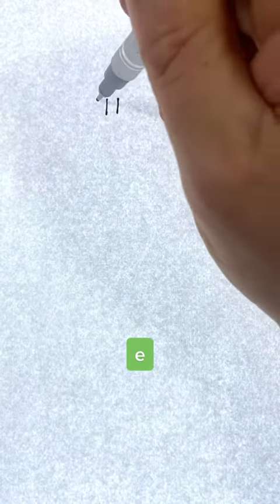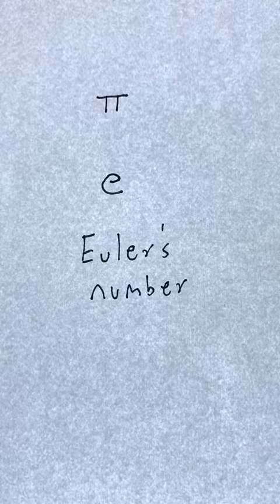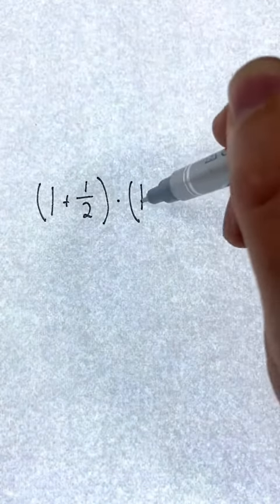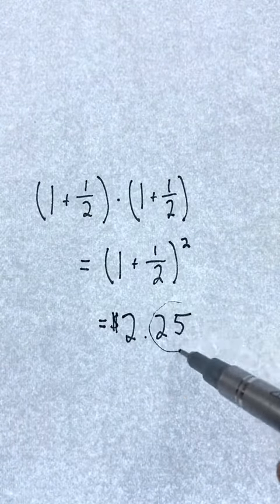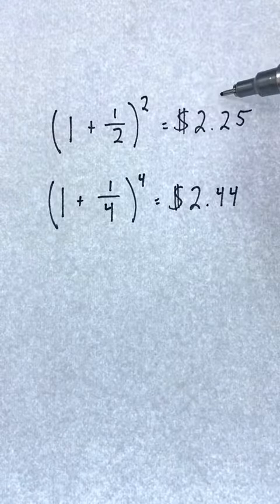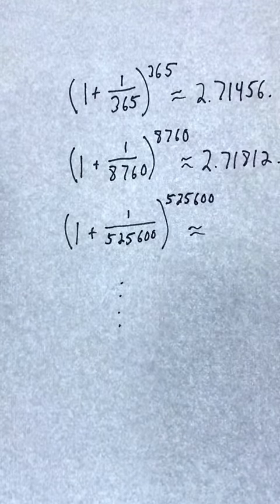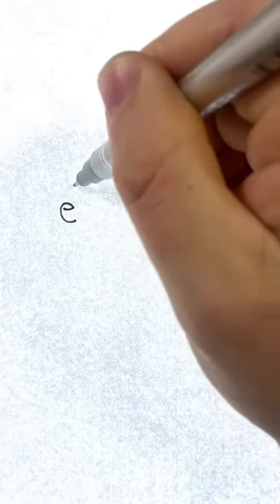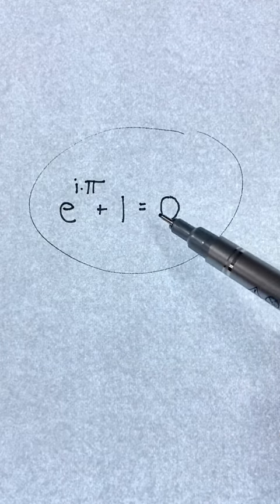July 3, 2022